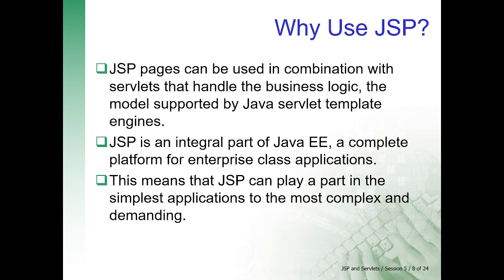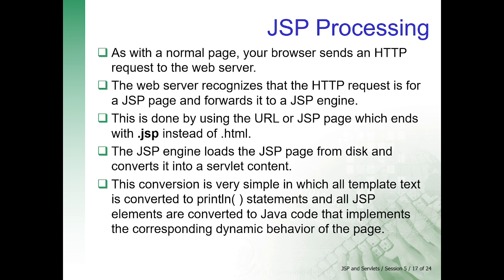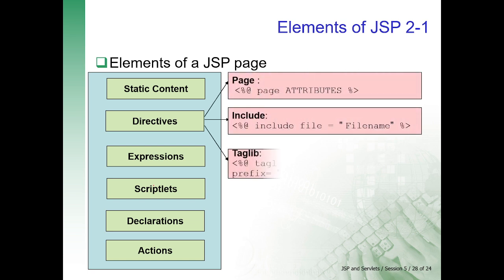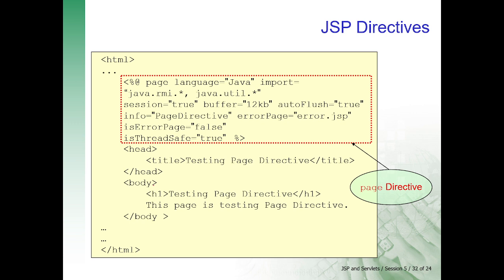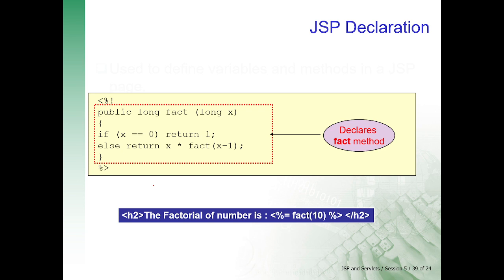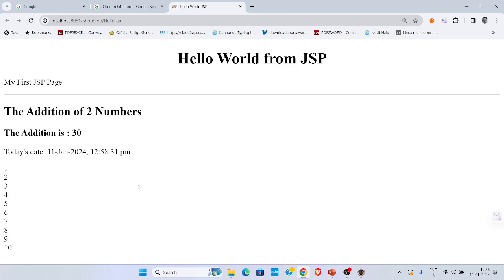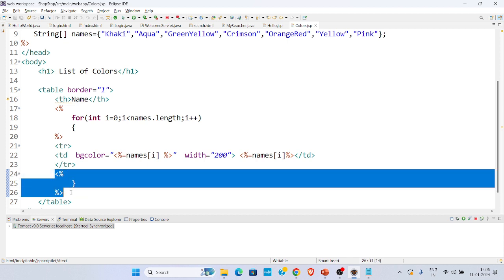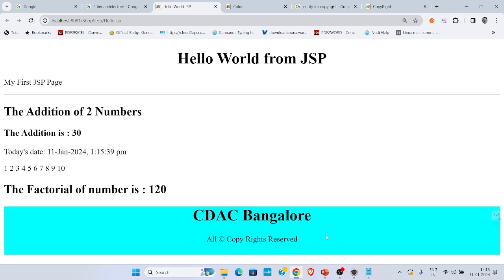Day2 Using Jsp-Jakarta Server Page